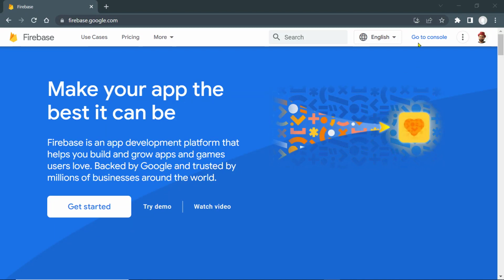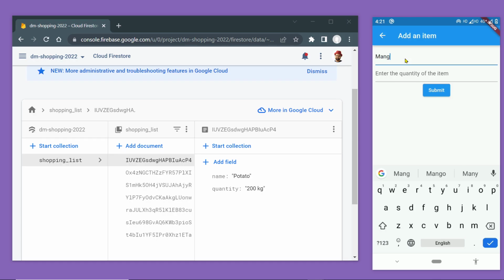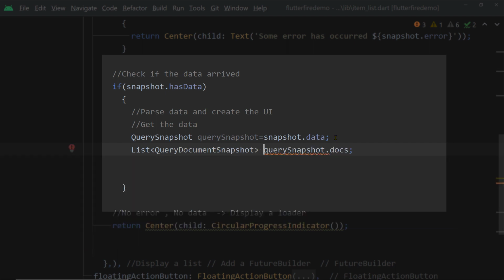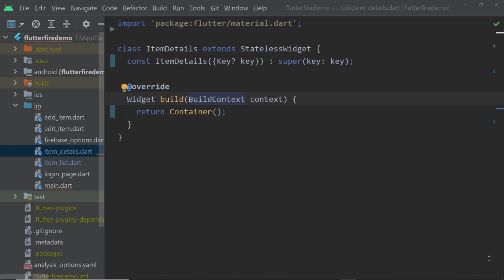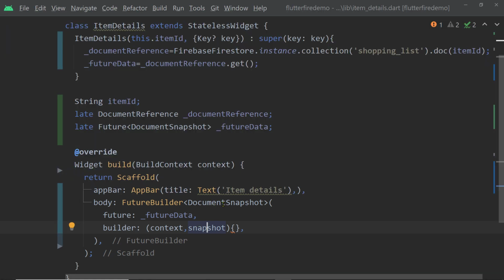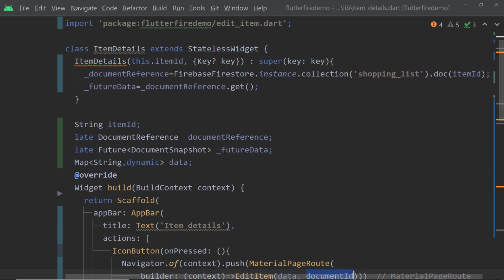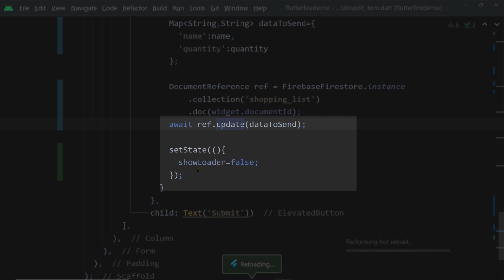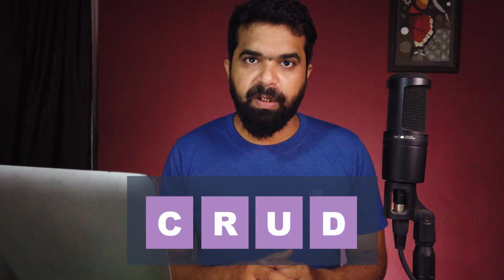How to perform CRUD operations on a Cloud Firestore database [In-depth tutorial]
How to perform CRUD operations on a Cloud Firestore database from a Flutter app?

After watching this video you'll know the following things...
00:00 - The context
01:00 - 1. How data are stored in a Firestore database?
04:22-  2. CREATE: How to add data to a Firestore database?
09:04 - 3. READ: How to fetch data from Firestore and display them on the UI?
19:47 - 4. READ: Fetch content of one particular document by it's ID;
30:21 - 5. UPDATE: How to update the content of a document?
45:10 - 6. DELETE: How to delete a document from a Firestore collection?